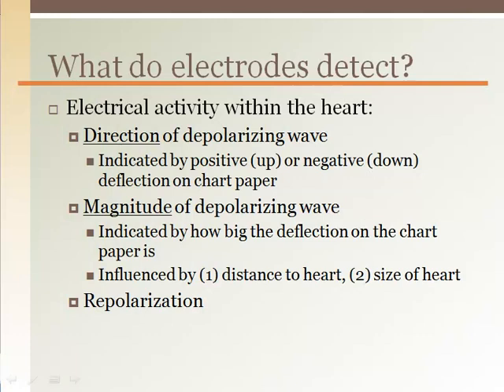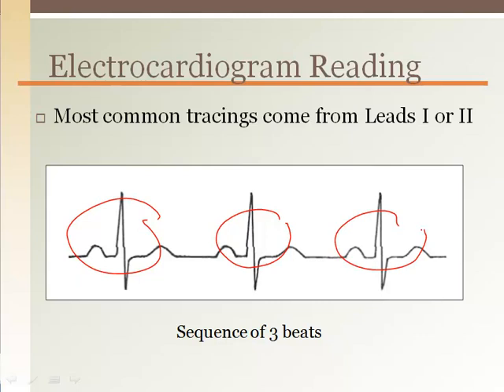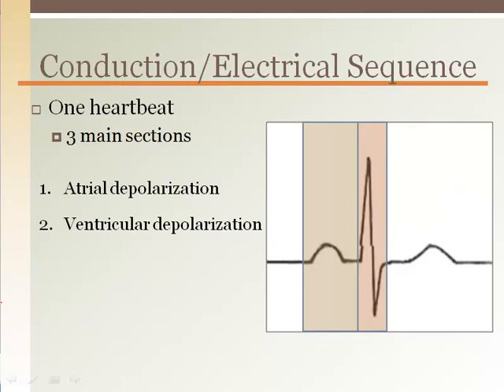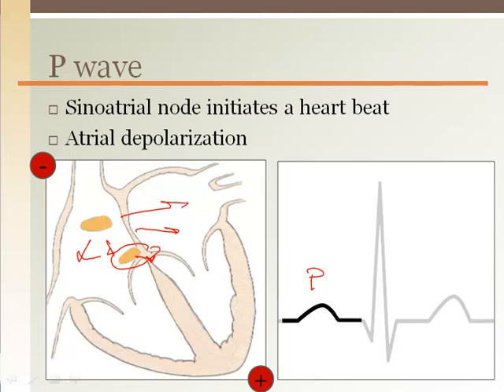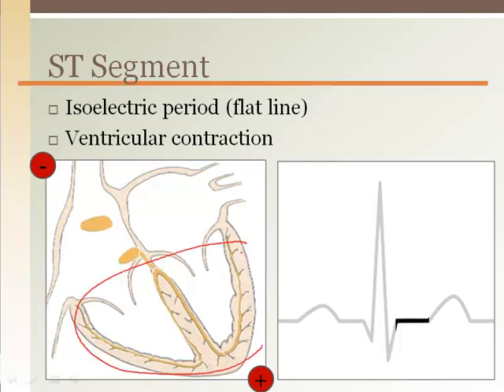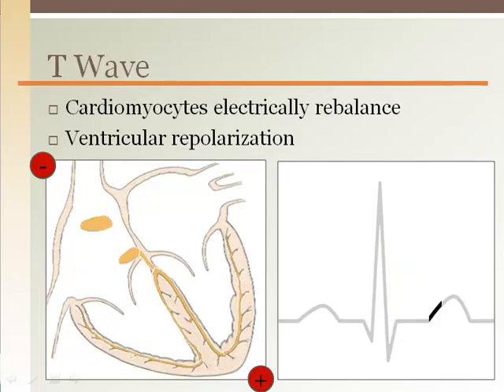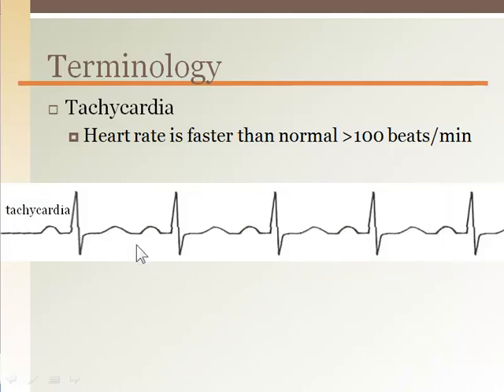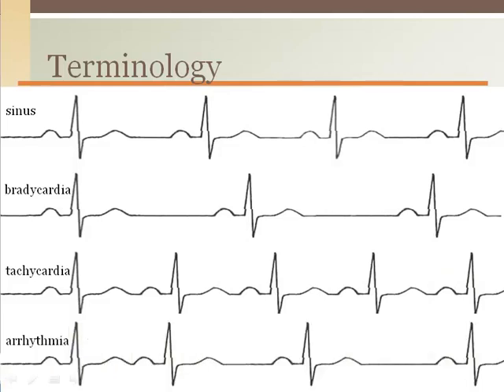Heart Lecture Pt. 3B: Electrocardiogram